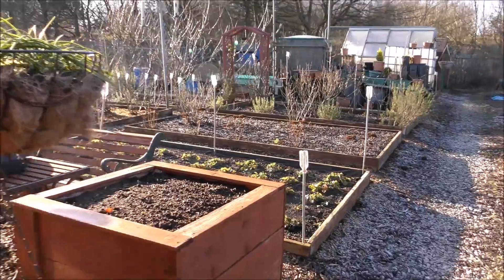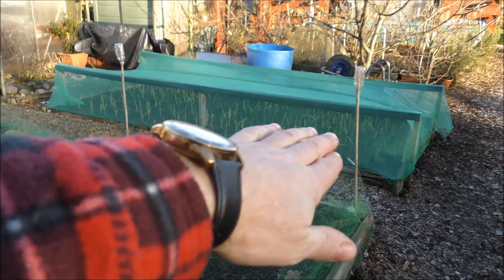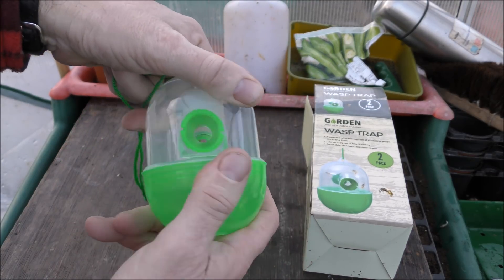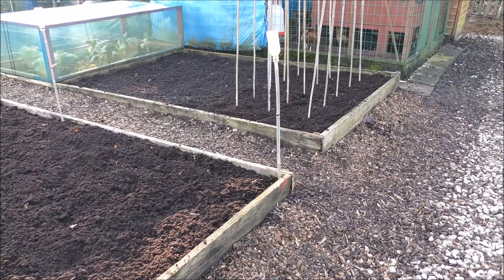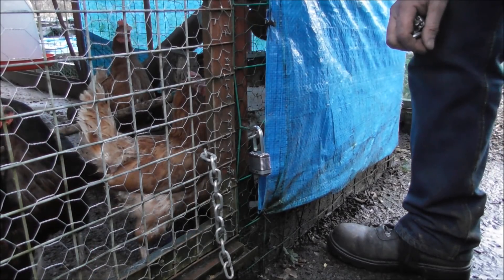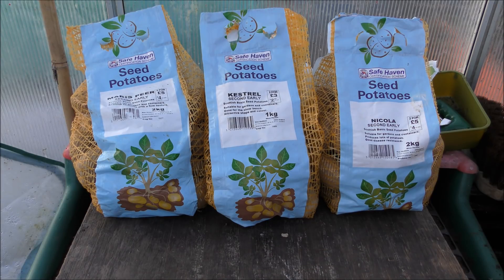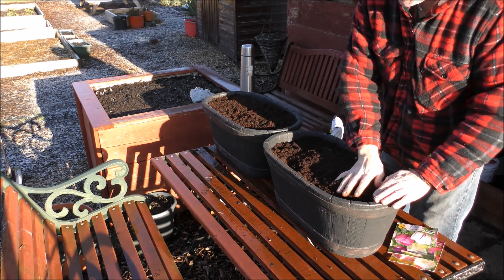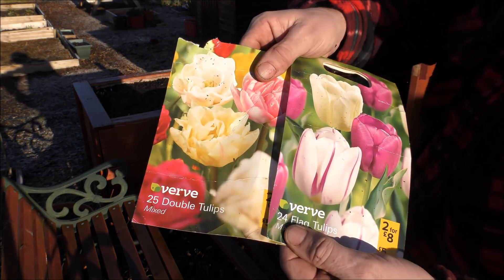TOUR AND MUCH MORE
Tour and much more...This is a long one folks so get your popcorn and a nice cup of tea.